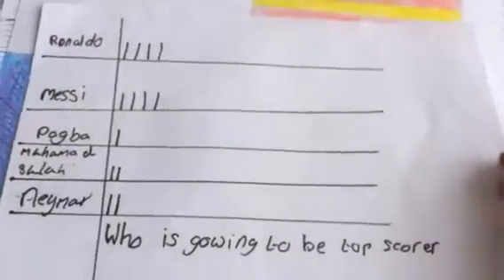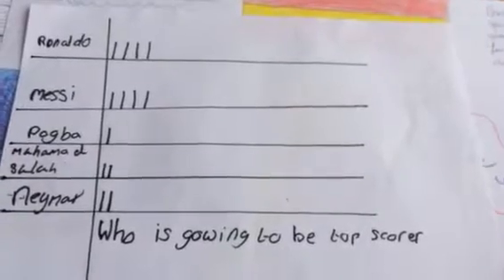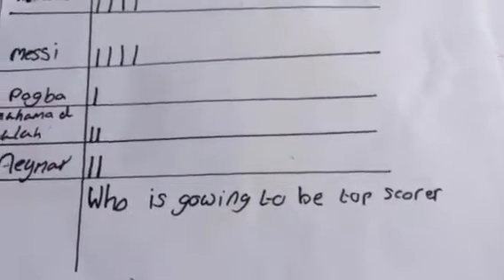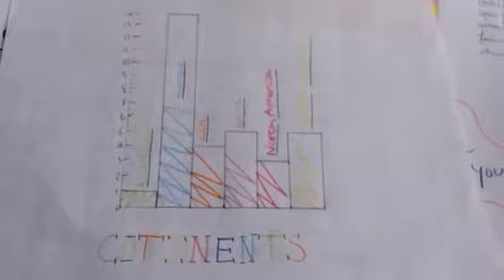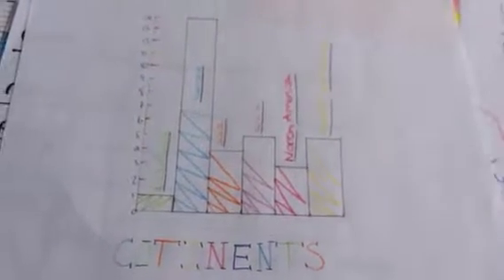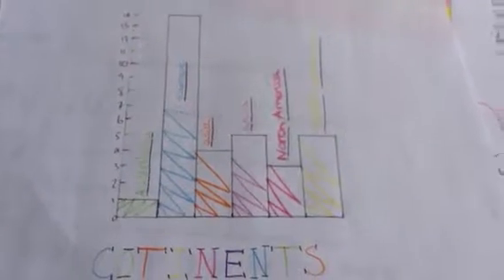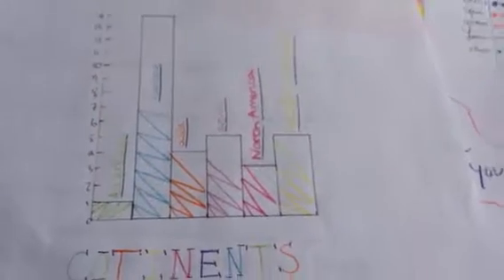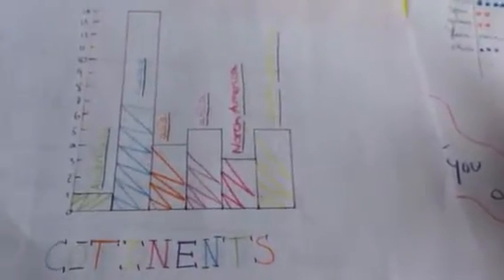Football stats: Who will win!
Previous winners
Who is going to win
Top scorer
Continents
Top trumps
Live draw